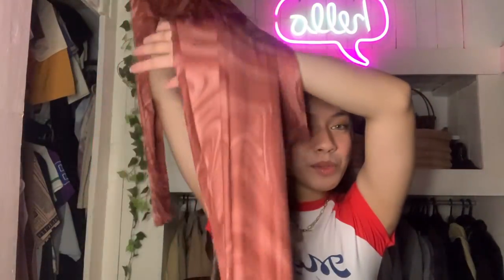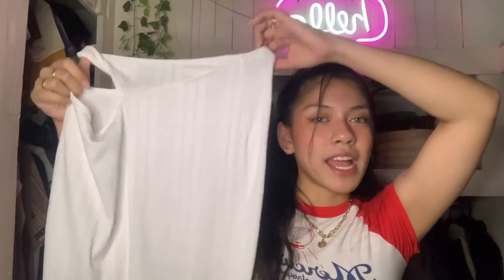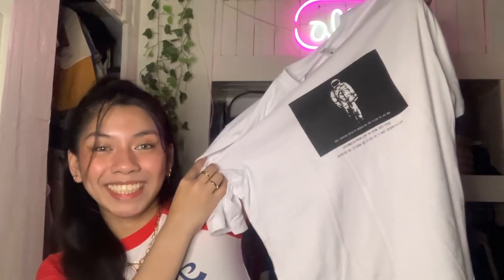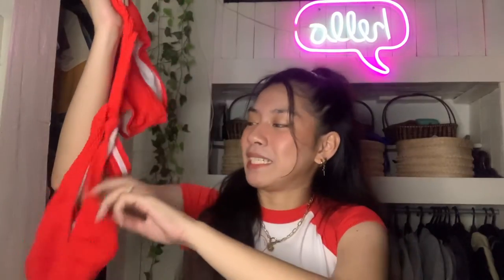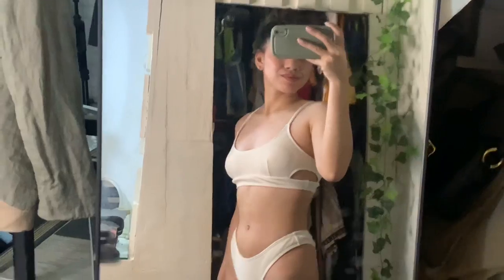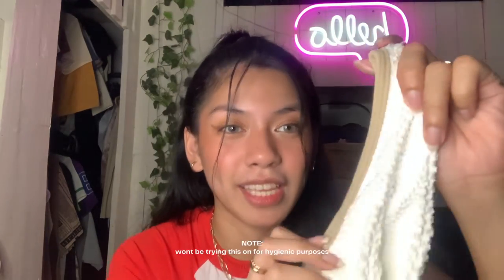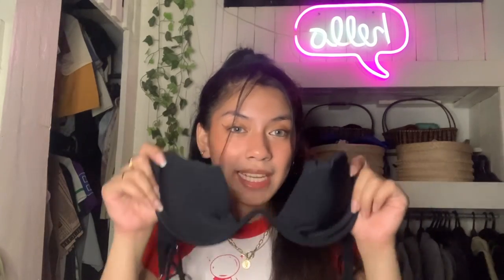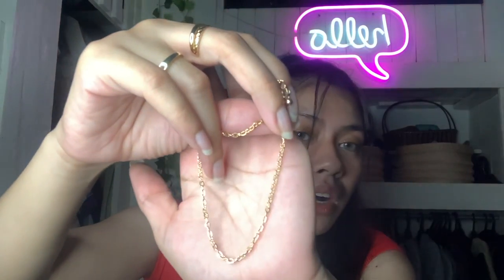ZAFUL BIKINI TRY ON HAUL (cute n trendy) + GIVEAWAY | Olga Perez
I will announce the 1 lucky giveaway winner on August 8 via IG story! Goodluck!! 🤍

f a q :
what’s ur name? olga
what’s ur instagram? @perezolgaaa
how old are you? 21 (born in 2001)
what’s ur sign? leo ♌︎
how tall are you? 5’2 (chAr hula ko lang yan)
what camera do you use to film? iphone xr
what editing software you use? filmora & imovie

If your still reading this, i love you!